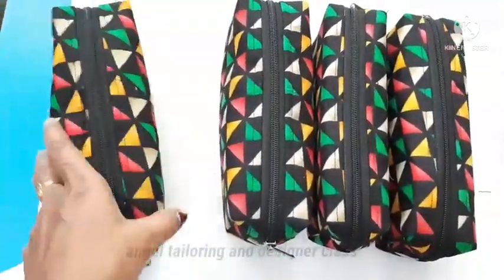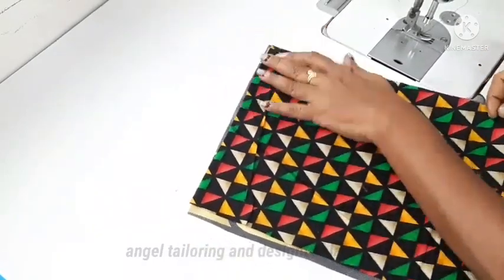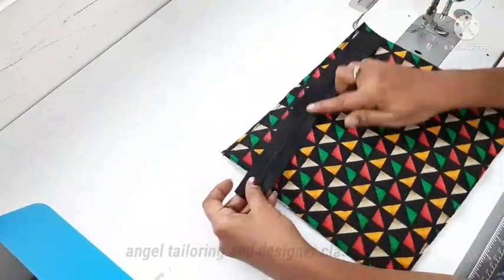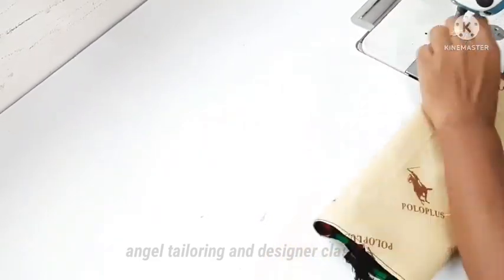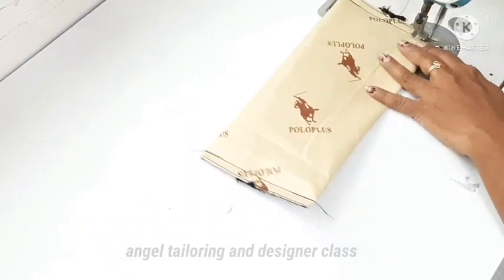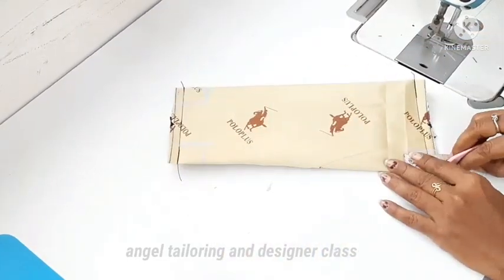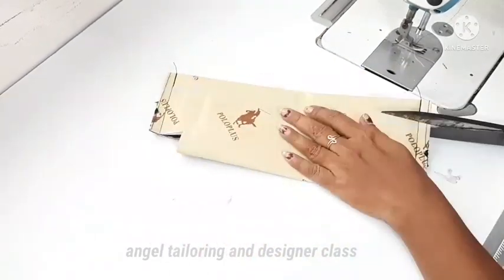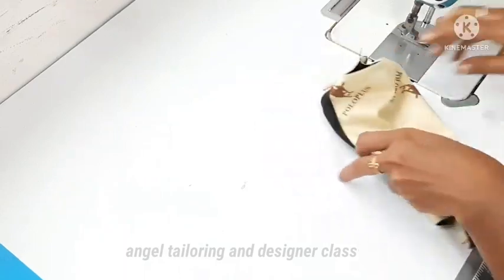Pencil pouch making | pencil pouch making in tamil